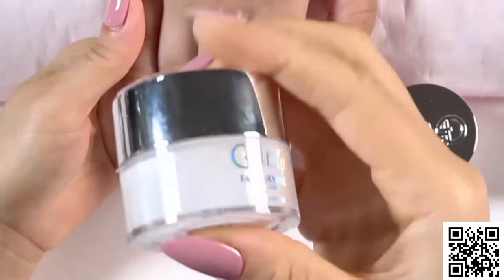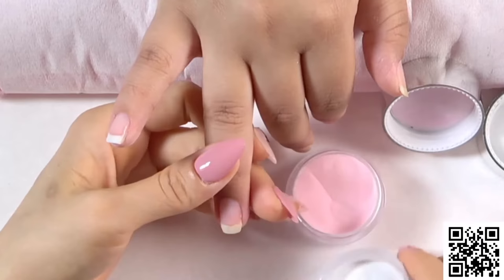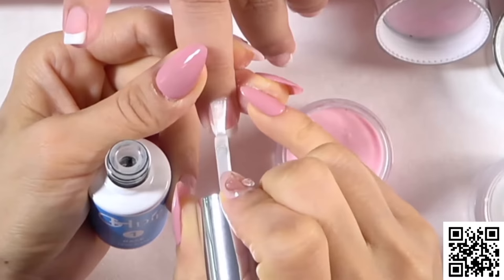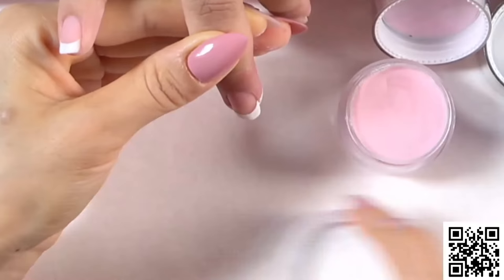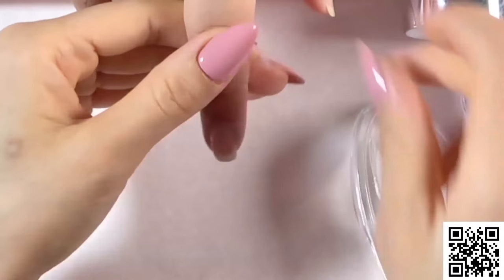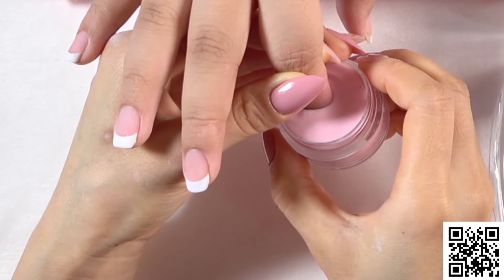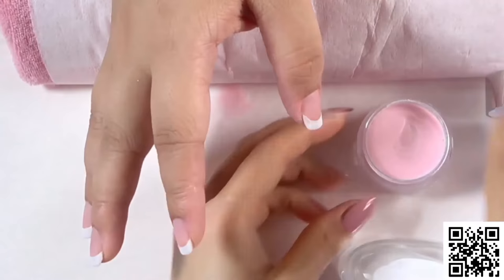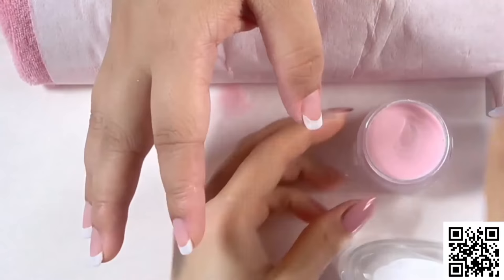Easy to make French Nail ! Create perfect white smile line by dipping into jar or using dip tray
Welcome to visit our Facebook page:💗GH Dip, and join our Facebook group:👉 GHDIP dip powder nails group.